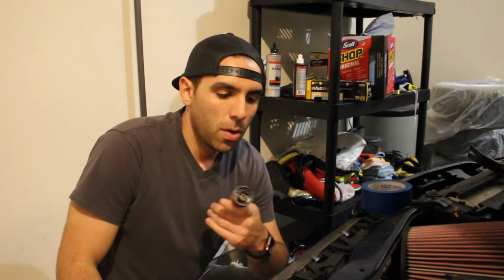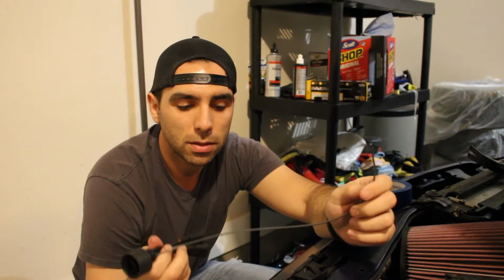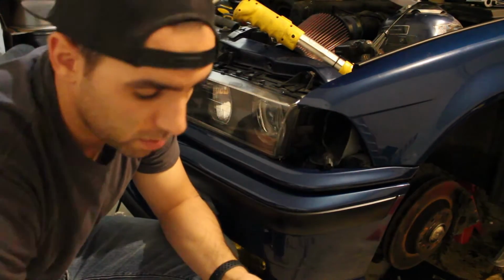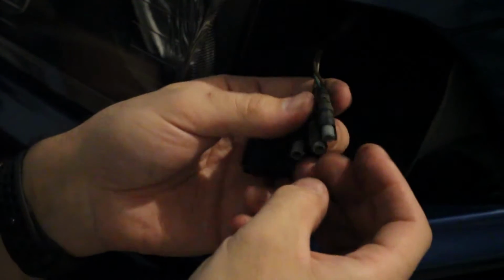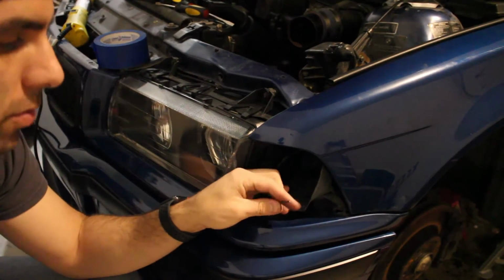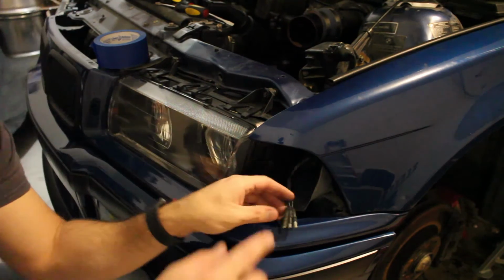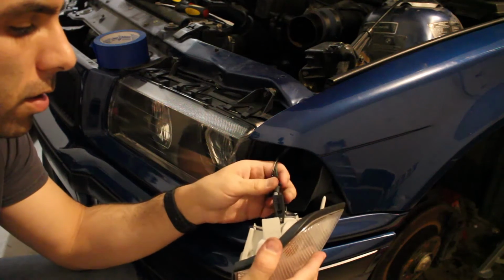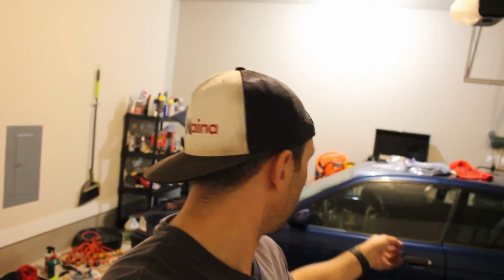How To Wire E36 M3 Euro Headlights with City Lights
I finally wrapped up pretty much everything needed to get my E36 M3 on the road so I can start driving it to see what it needs and figure out what performance parts I can/should install first!

Today I needed to wire in my E36 M3 euro headlights and thanks to MSportParts.Com, the install was really easy.

If you're installing these headlights, MSportParts.Com is going to have these harnesses listed for sale soon, so I would suggest snagging a set to make your E36 euro headlight install really easy!